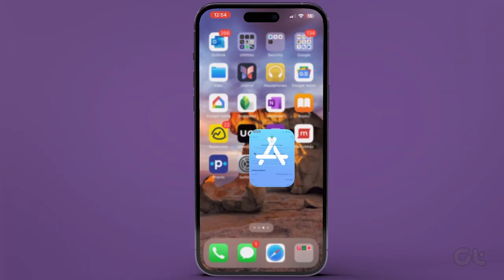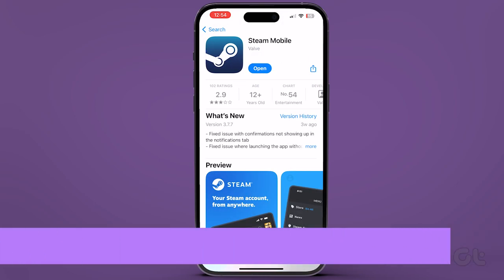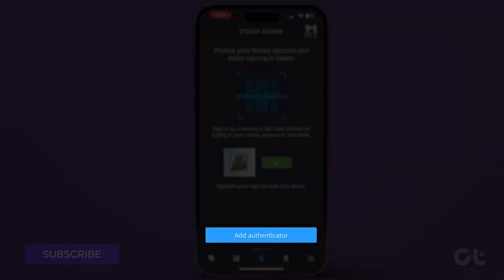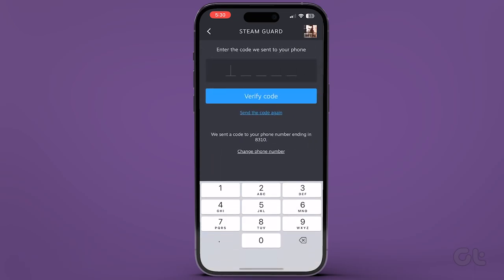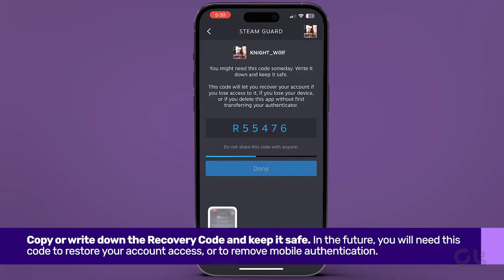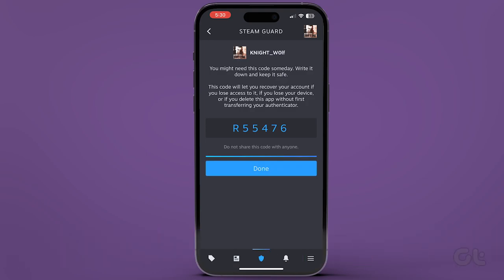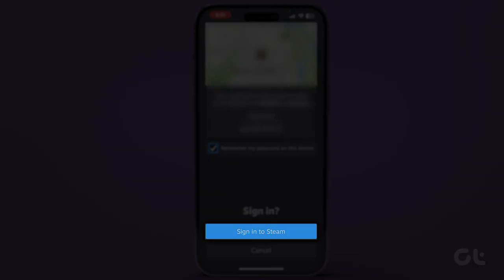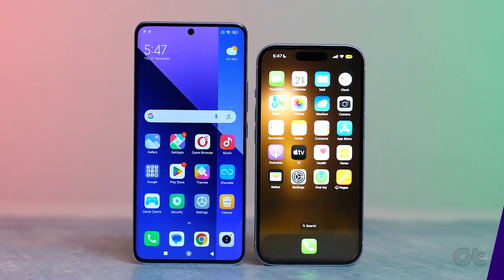How to Enable Steam Guard Mobile Authenticator For Secure Login | For iOS & Android | Guiding Tech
In this video, we are going to demonstrate how to enable Steam Guard Mobile Authenticator on your iPhone, iPad and Android devices.